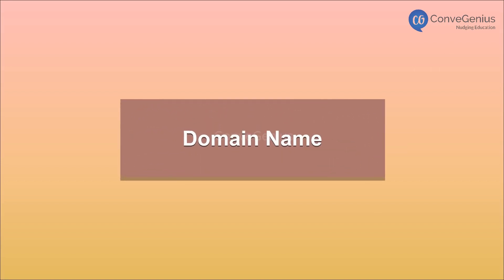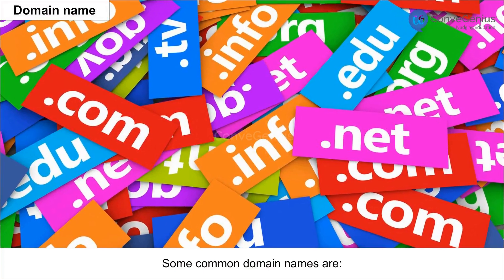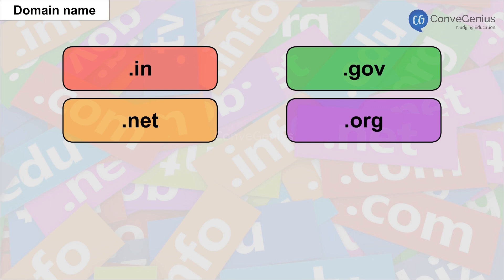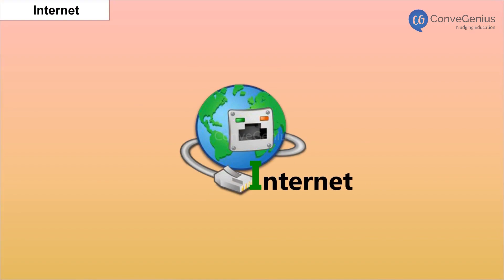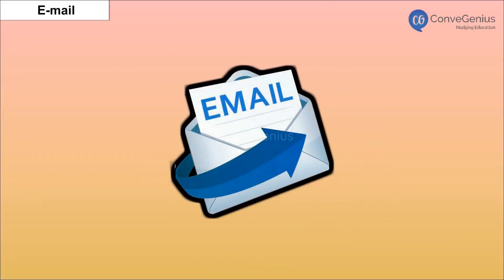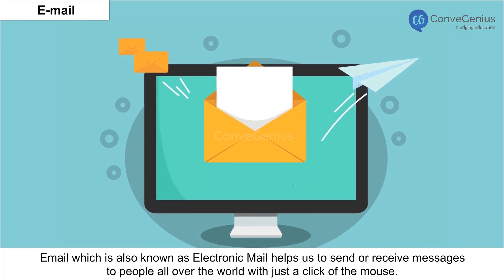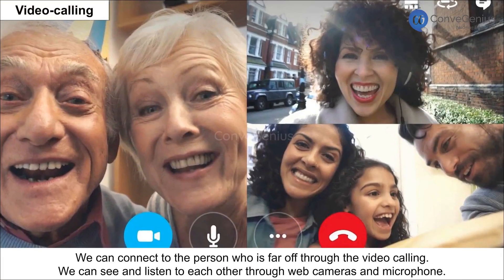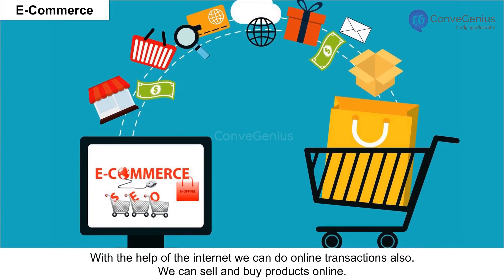Domain name | Computer Science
Check out our Thinkbooks on Amazon, teaching 21st Century skills like:
- Analytical Thinking,
- English Ability and
- Maths Aptitude